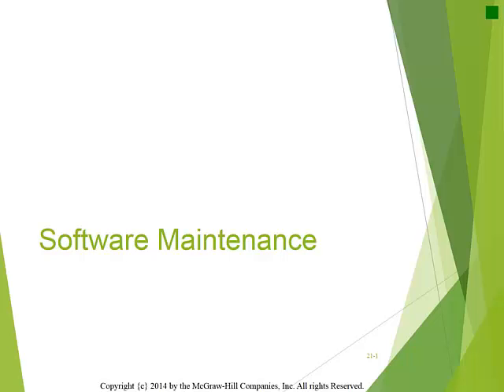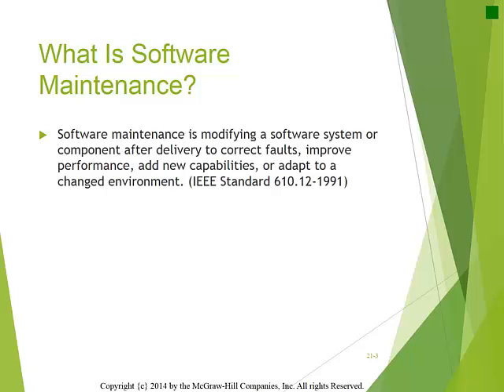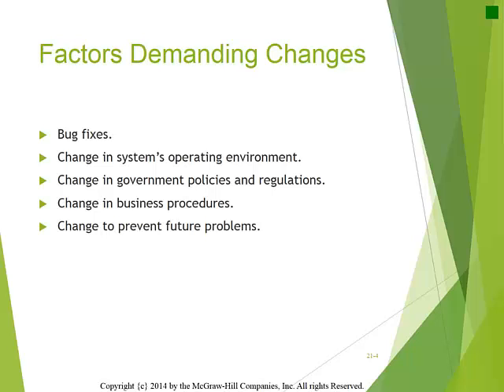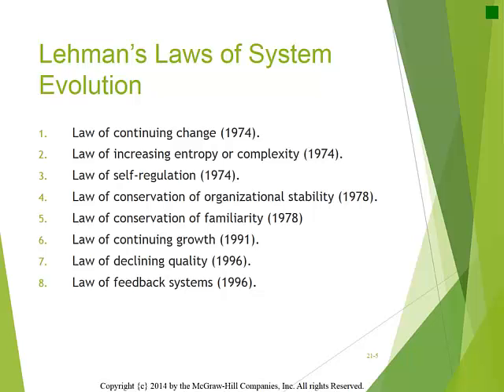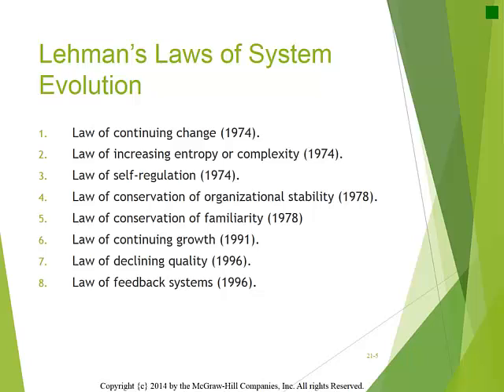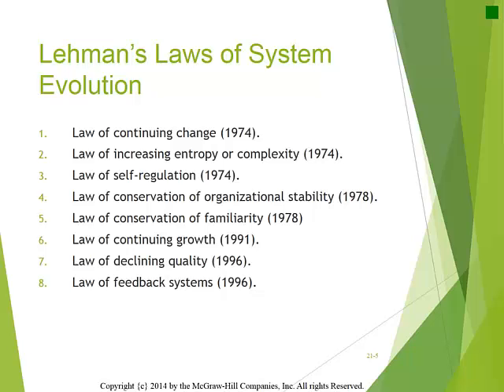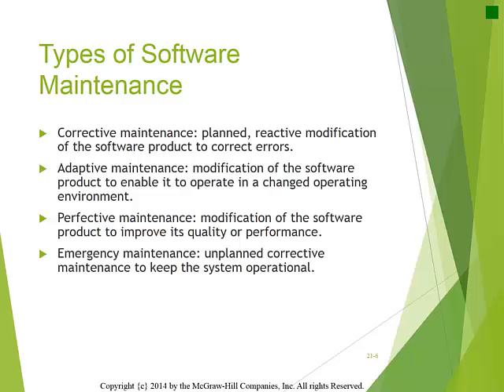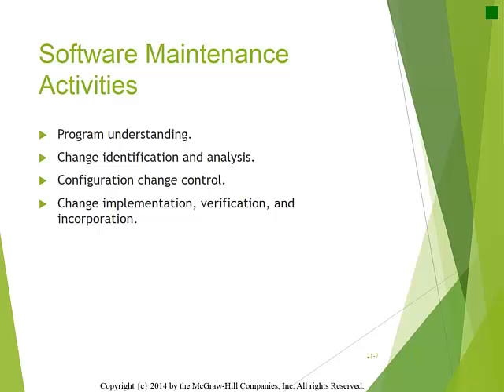CS406: W7, L1: Software Maintenance